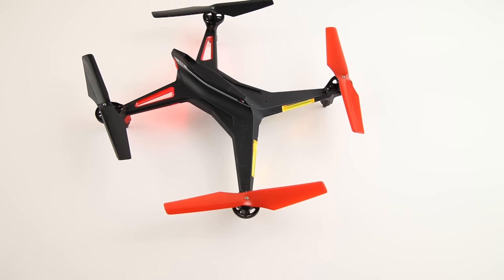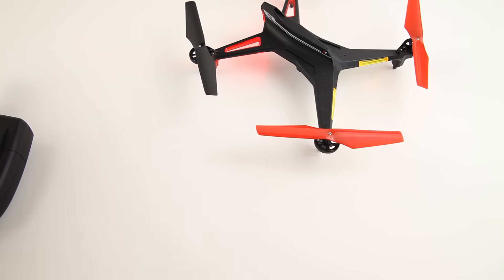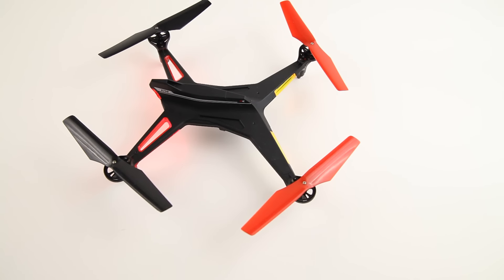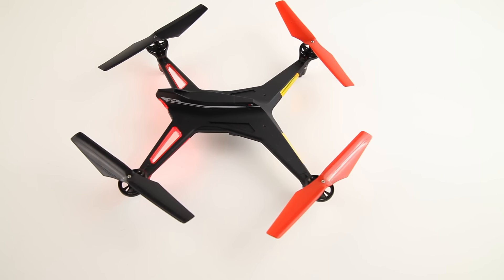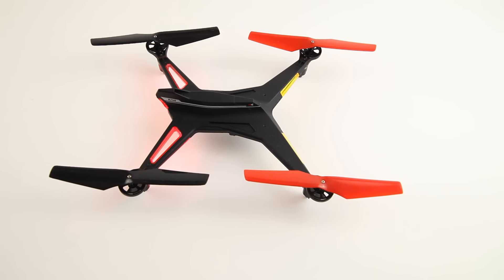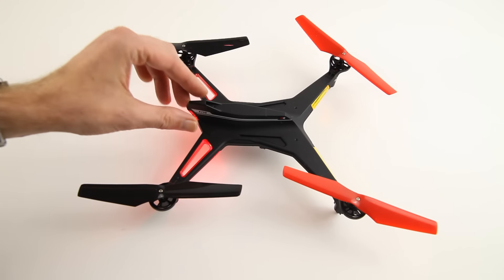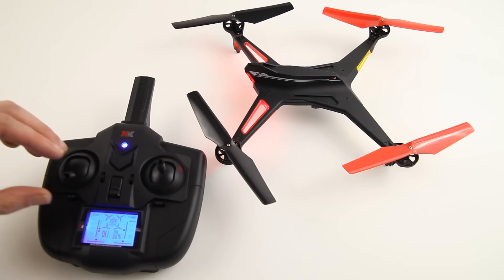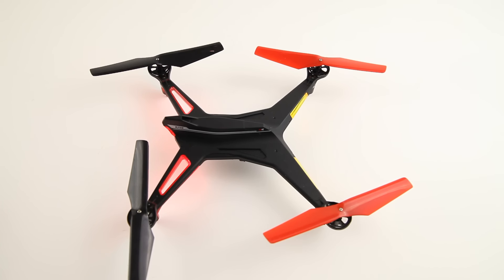XK Alien X250 - Full Review! (RANT)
Link to the Quadcopter

Link to the FPV camera

So! Here is my final review / rant of the XK Alien X250 quadcopter :) My first rant actually as I don't really like shooting negative video's.. Hope you don't mind I did this time :)